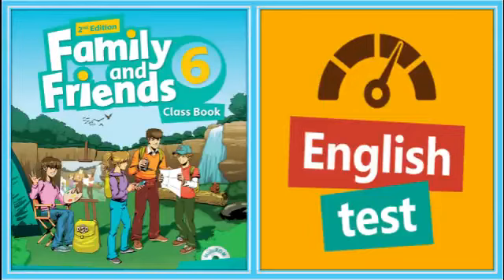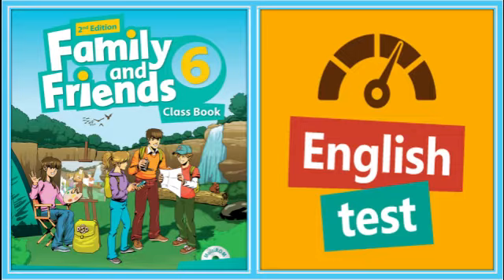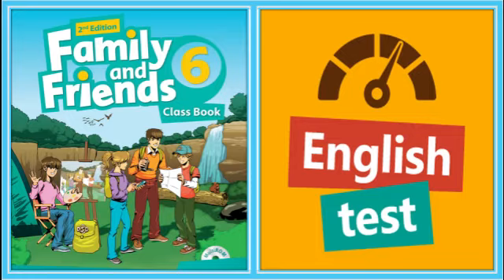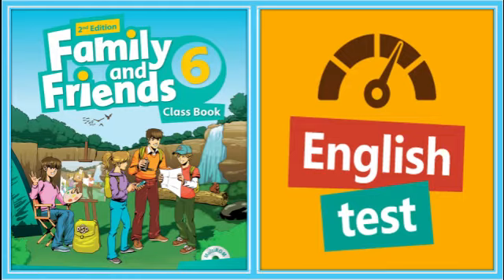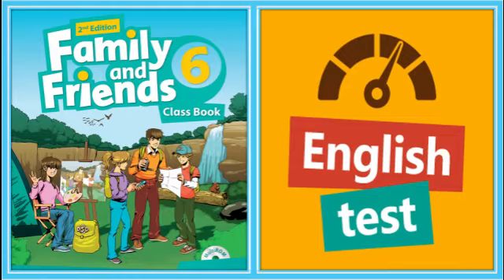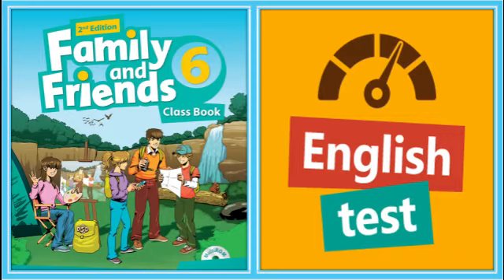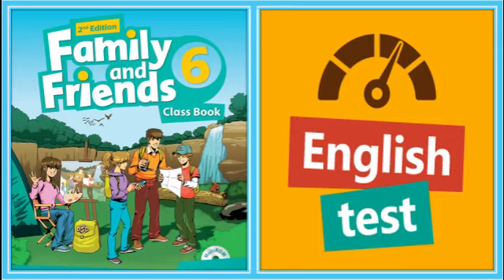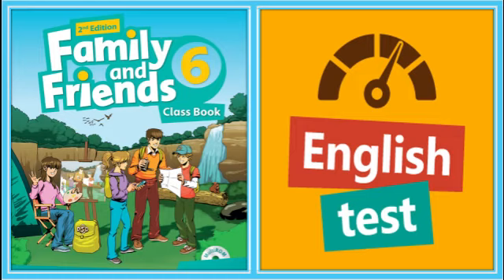Family & Friends 6 - Listening Tests